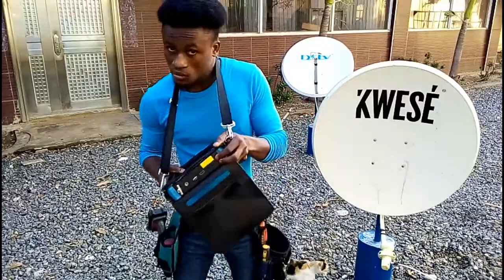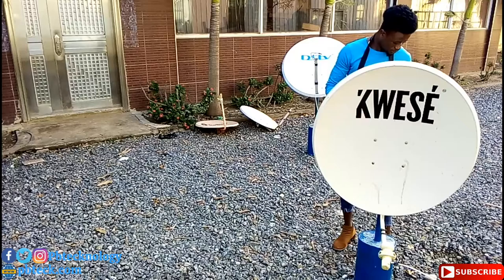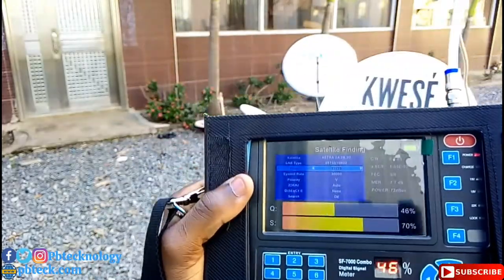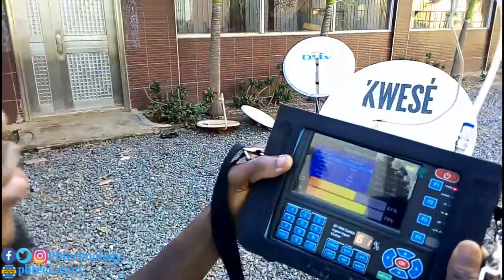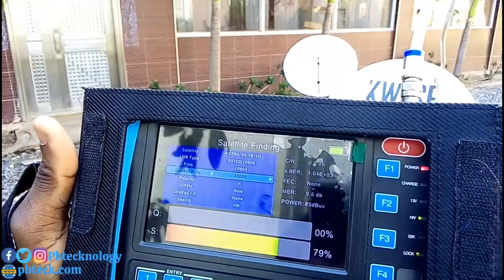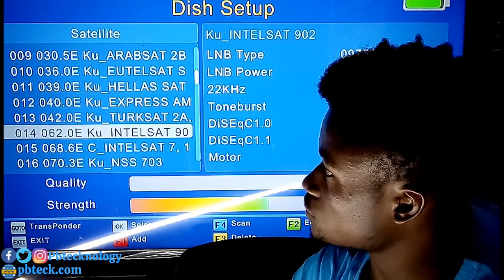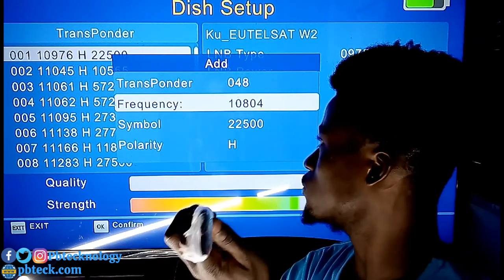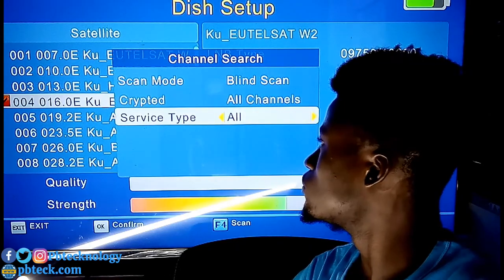How To Install MyTv Africa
This video demonstrates how to install Mytv  Africa.

LINKS